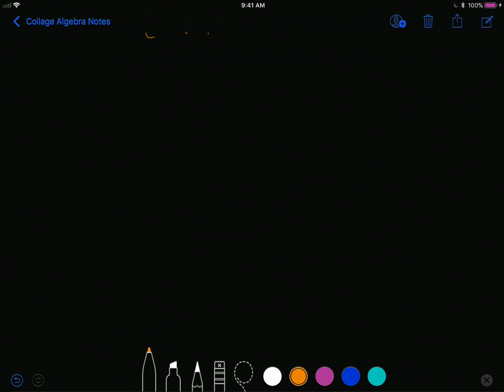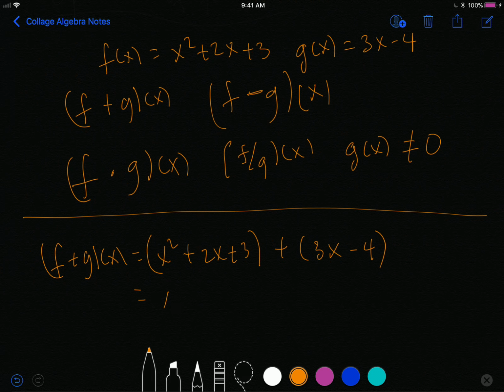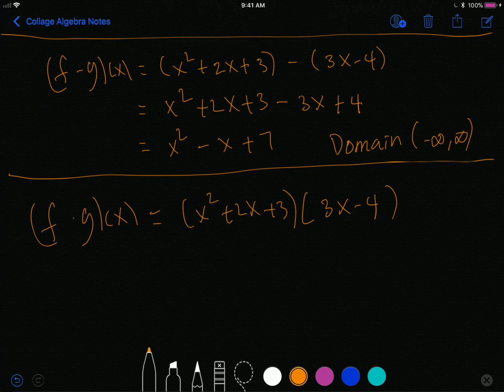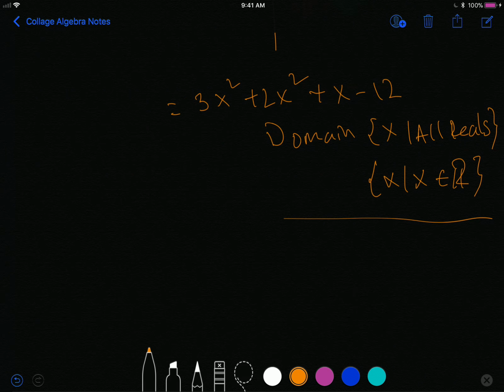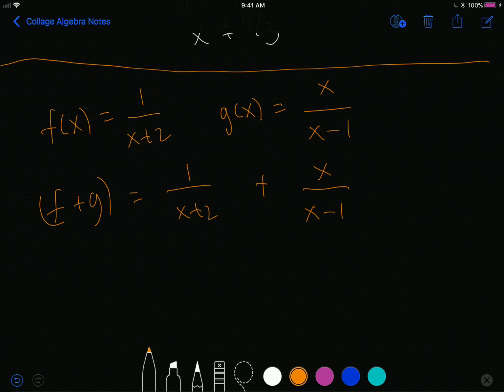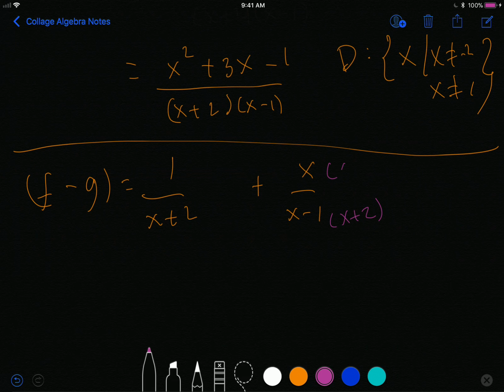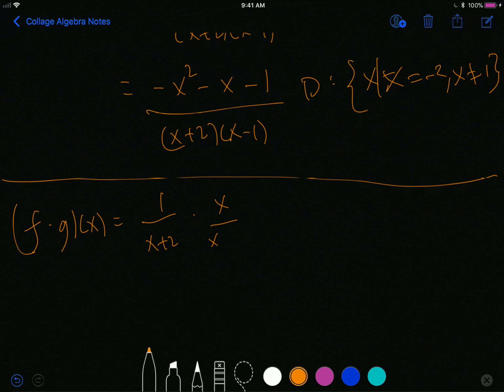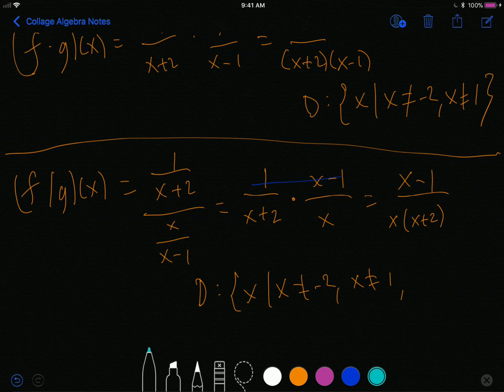Section 1.1 Operations on Functions